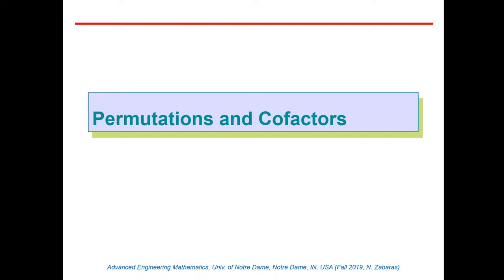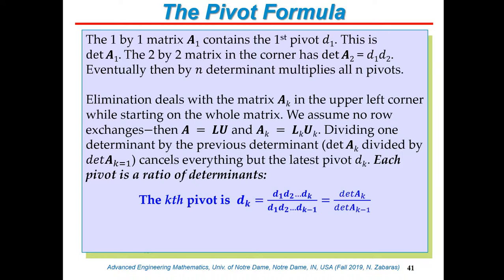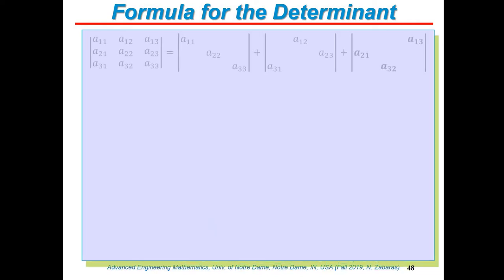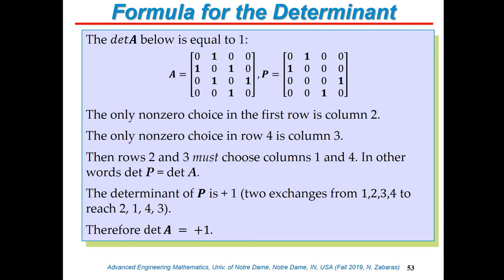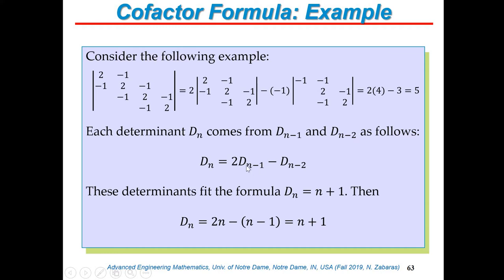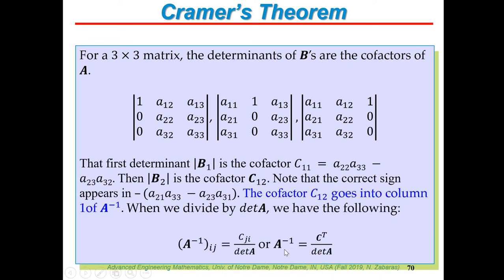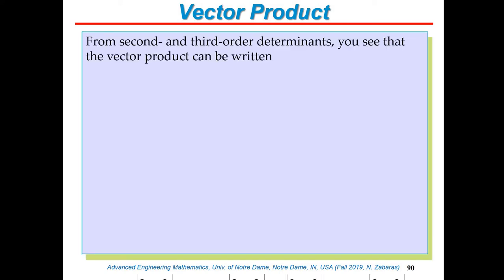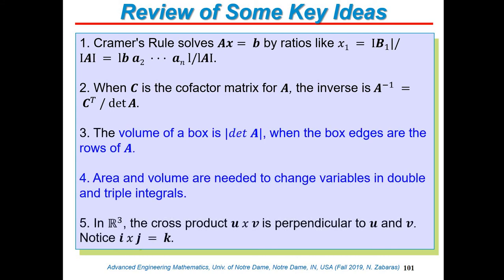Lec16 - Formulas for the Determinants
Permutations and Cofactors; The Pivot Formula; The Big Formula for the Determinant; Determinants by Cofactors; Cramer's Rule, Solving Ax=b and Matrix Inversion;  Areas and Volumes as Determinants; Cross Product;  Scalar Cross Product.